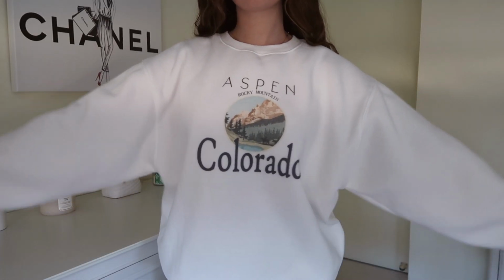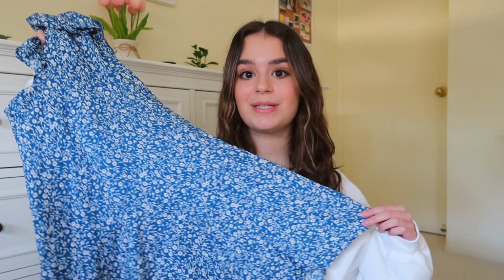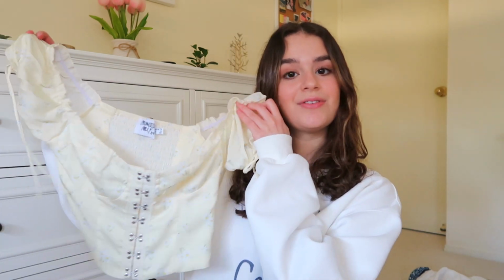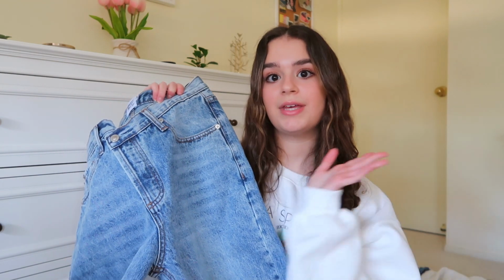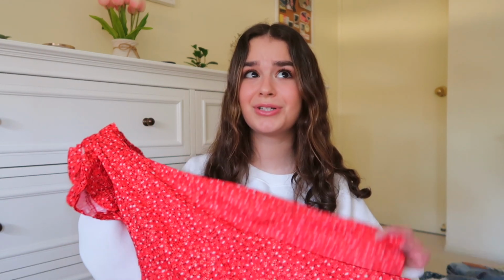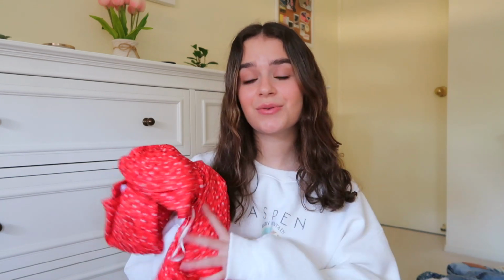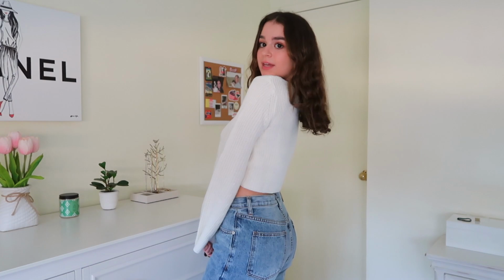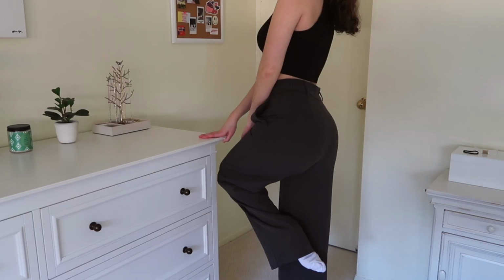PRINCESS POLLY SPRING TRY-ON HAUL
FAQ:
- what do you use to edit videos? Final Cut Pro